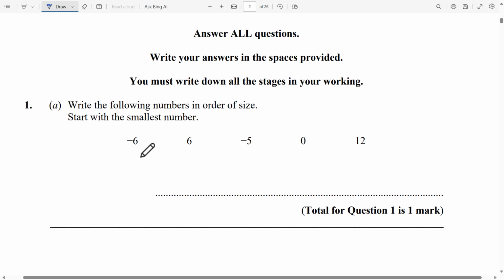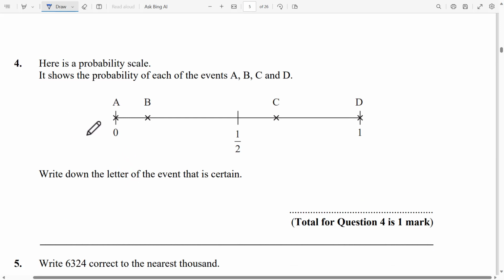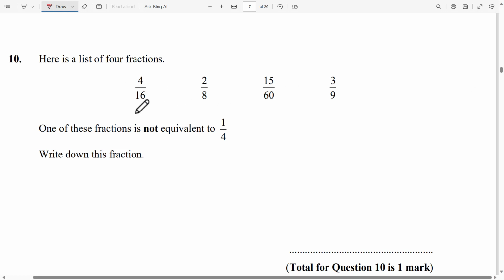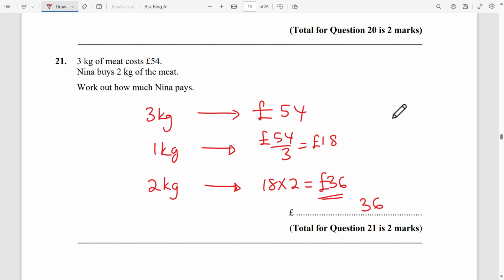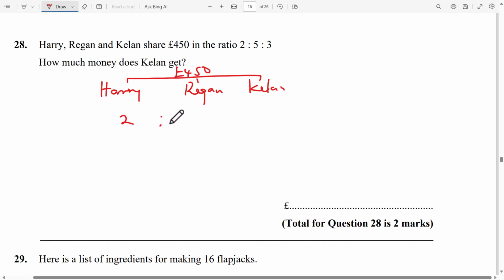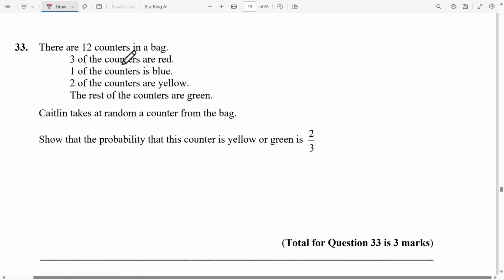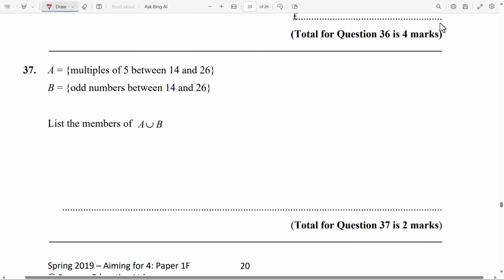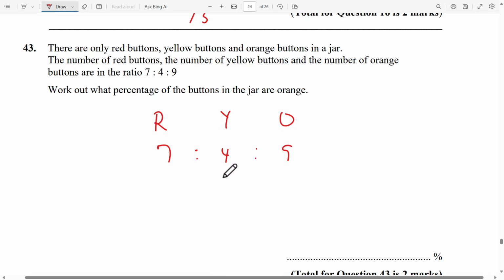Mathematics GCSE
Learn to solve the Spring Practice paper 2019 Paper 1 (Non Calculator)